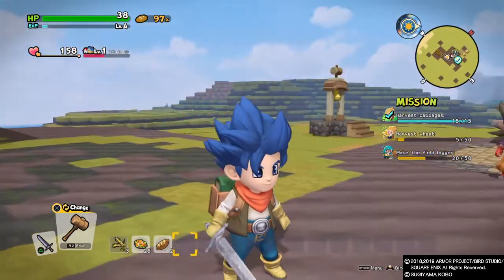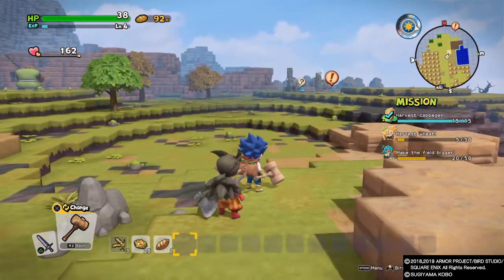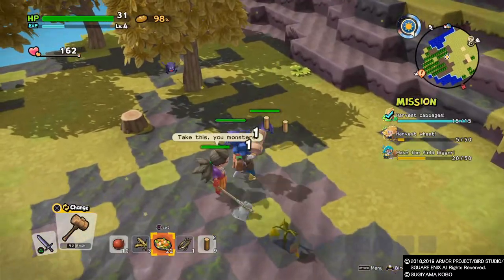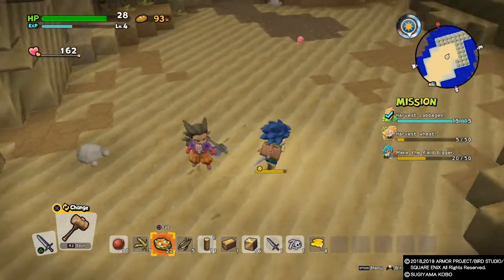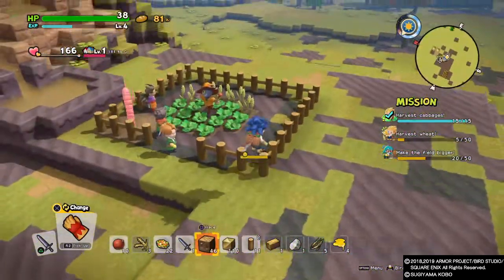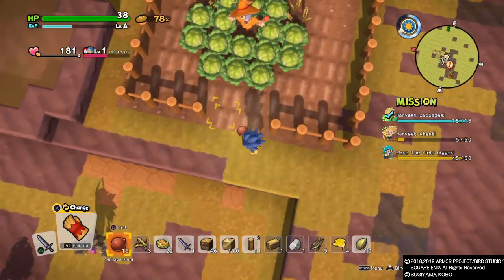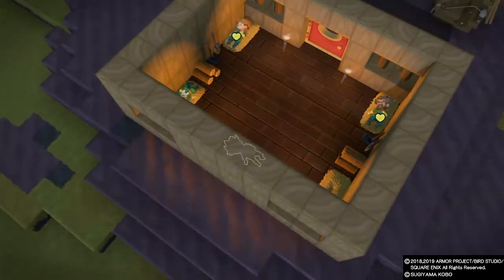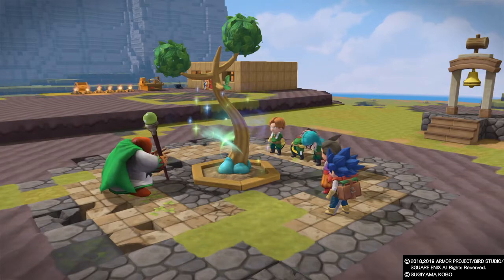DRAGON QUEST BUILDERS 2 pt 6 clean earth